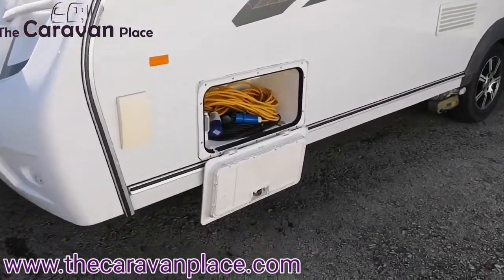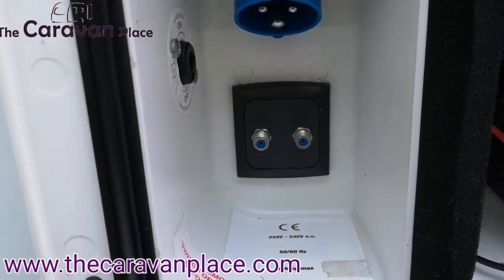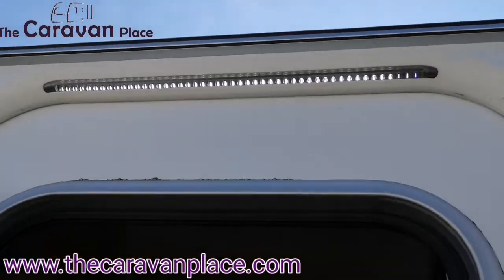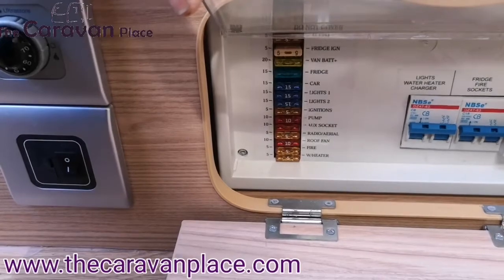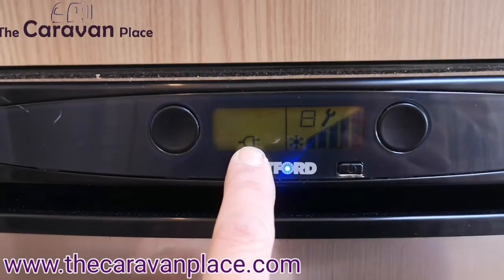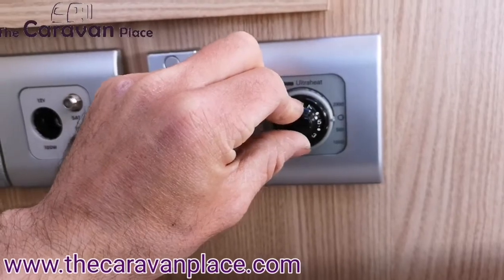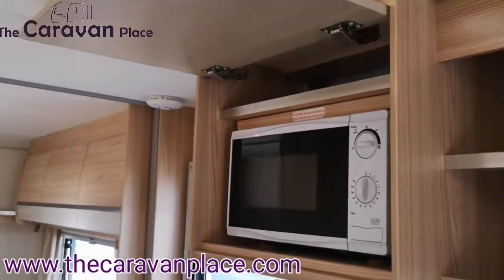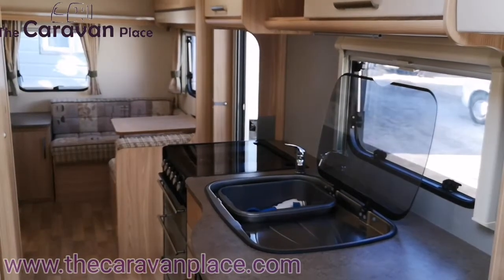Coachman Amara 570 instructions on how to use.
We show you how to use a coachman Amara 570/6 caravan, we show you the workings and how to operate the Coachman caravan.